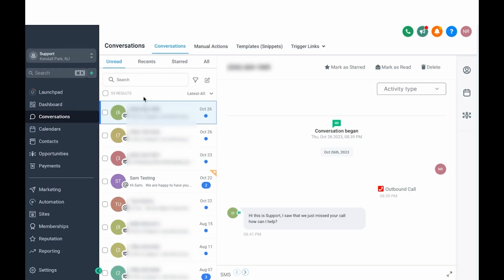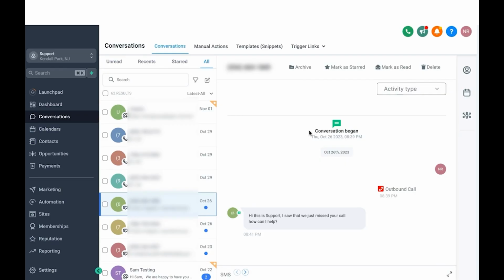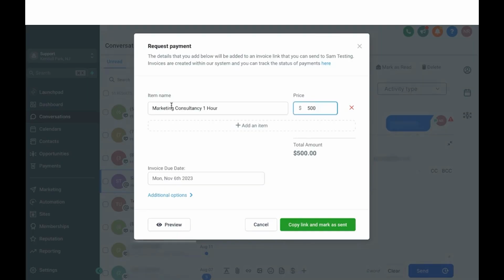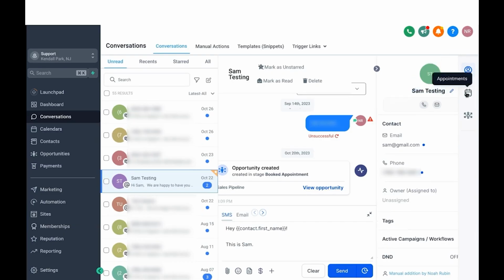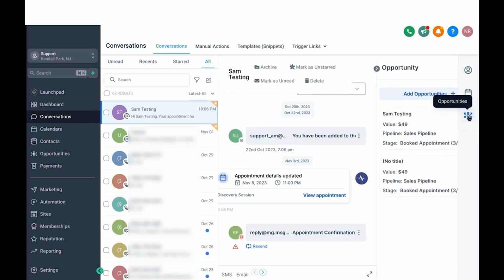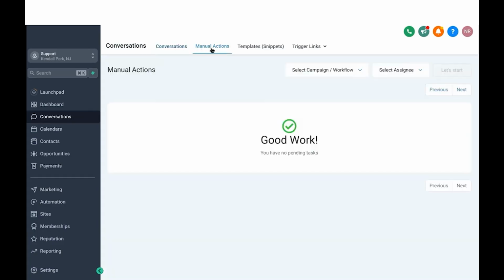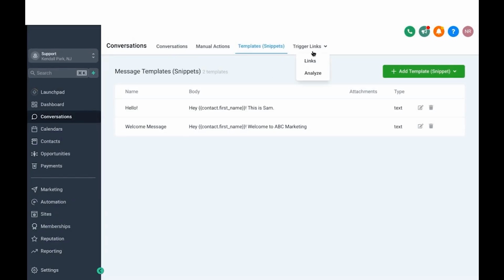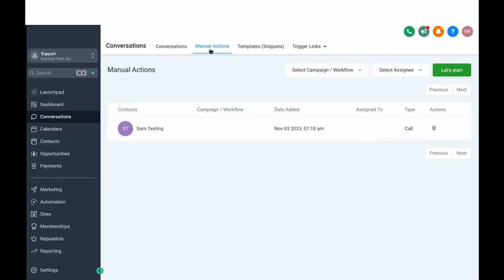How To Manage Conversations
In this video, we’ll guide you through the process of managing conversations within your app. Learn how to organize, prioritize, and respond to messages efficiently to stay on top of your communication.

What you’ll learn:
✅ Step-by-step guide to managing your conversations
✅ How to organize chats and set priorities
✅ Tips for responding quickly and efficiently